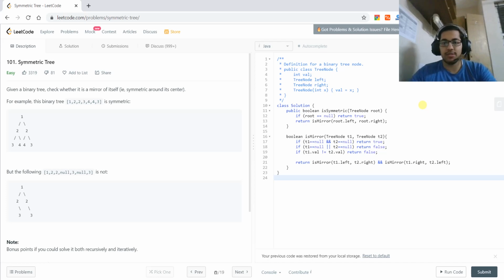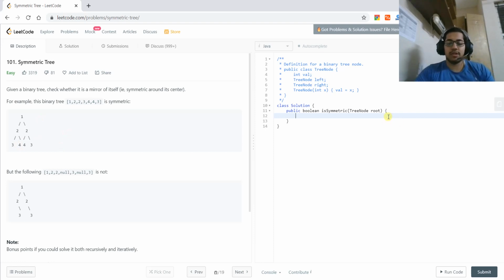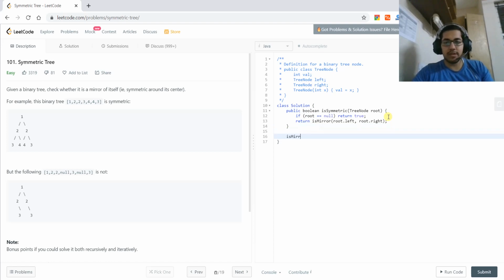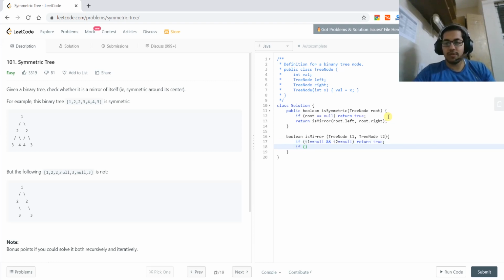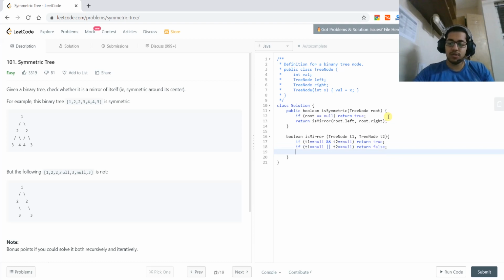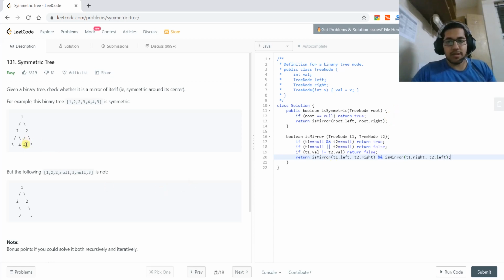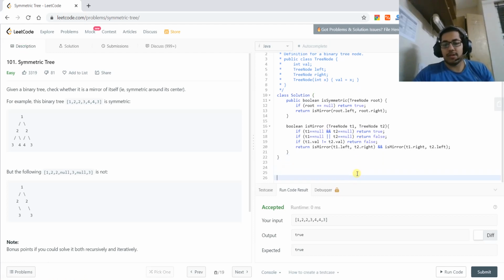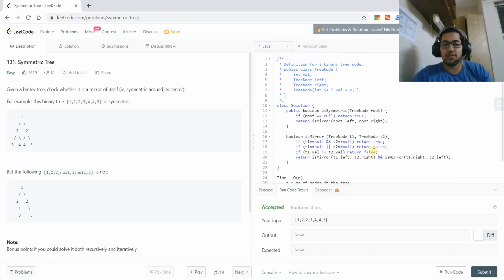101. Symmetric Tree [Java] - Leetcode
Given a binary tree, check whether it is a mirror of itself (ie, symmetric around its center).

[0:05] - Question explanation

Solution
[0:45] Code in Java
[4:03] Time and Space Complexity

PlayLists Available -